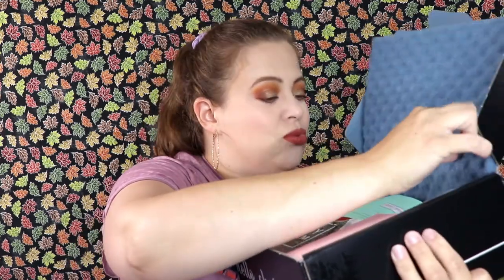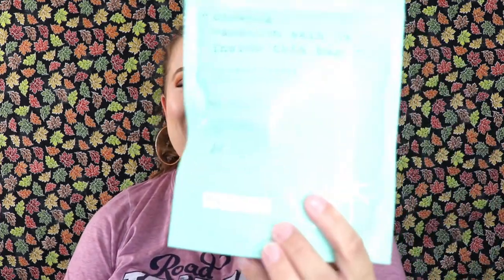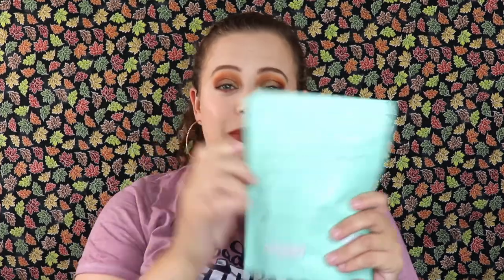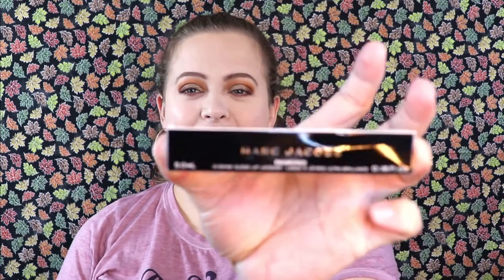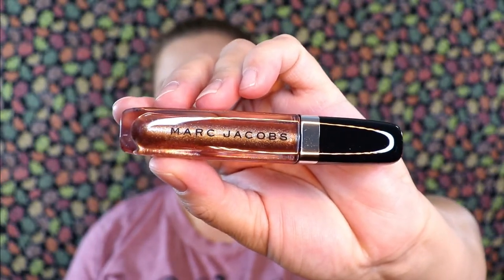BOXYCHARM PREMIUM SEPTEMBER 2020 UNBOXING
Hey guys! Today's video is a Boxycharm Premium Unboxing!! I would love to know what you guys got in your box! XoXo